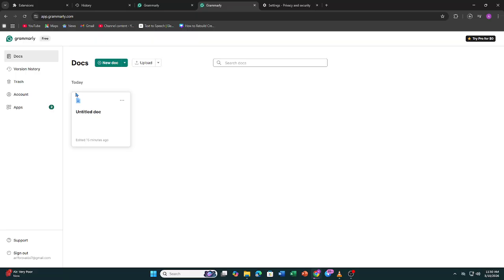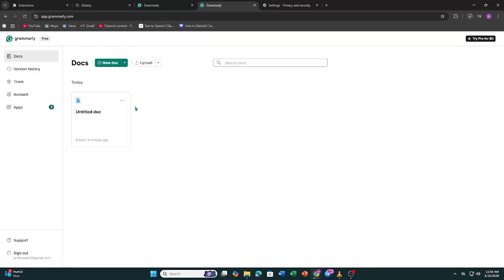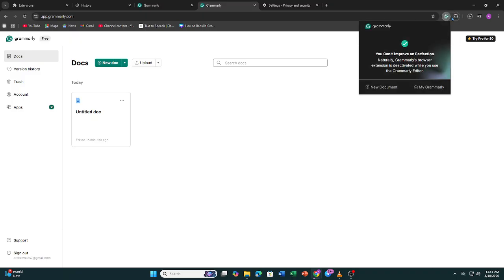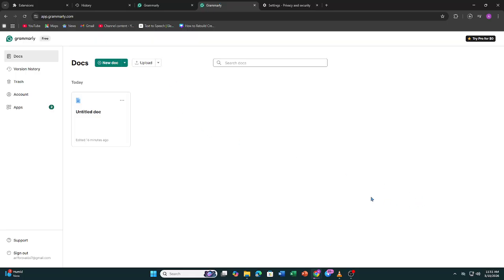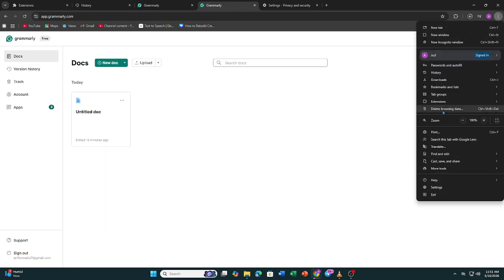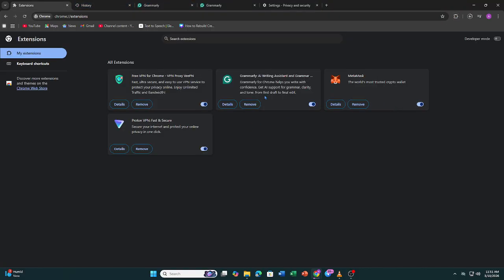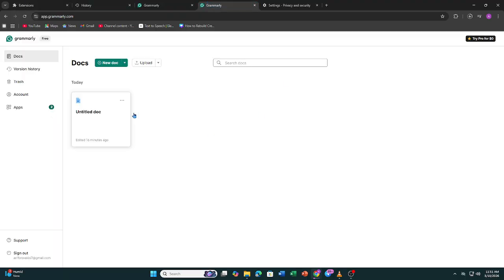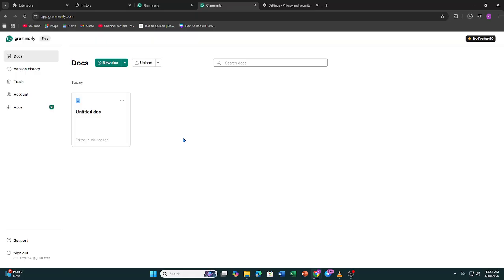How to Fix Grammarly Not Showing Suggestions Full Guide 2026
In this video, you’ll learn How to Fix Grammarly Not Showing Suggestions in this Full twenty-twenty-six guide, and I’ll also show you how to check extension or app settings, refresh Grammarly, update the software, and troubleshoot common suggestion display issues quickly. This step-by-step tutorial helps you get Grammarly to provide accurate writing suggestions smoothly.